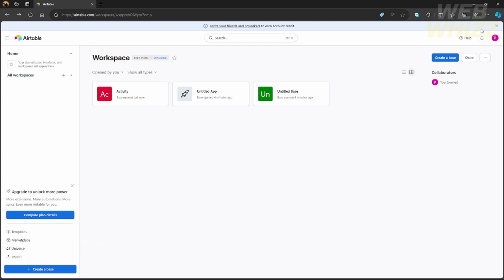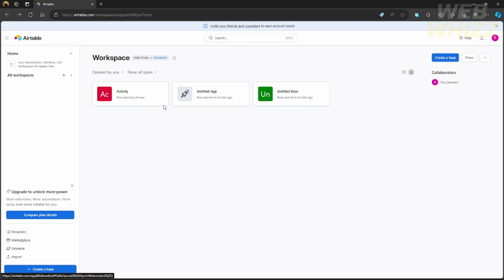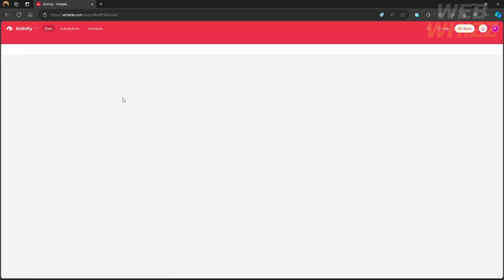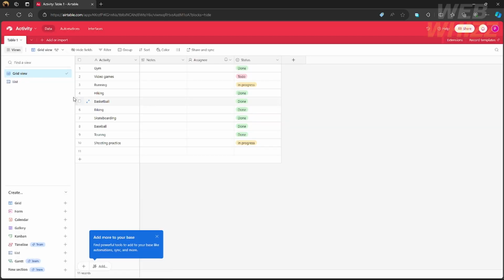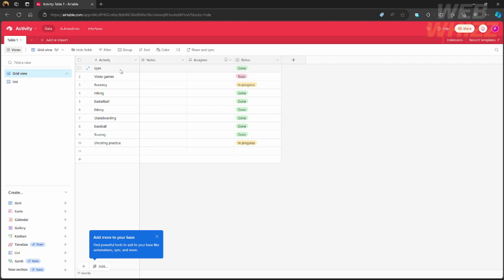How to Move Rows in Airtable - 2026 Easy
In this video, we have shown How to Move Rows in Airtable